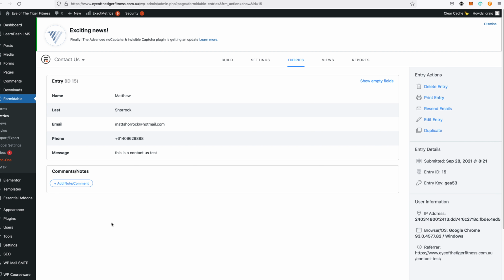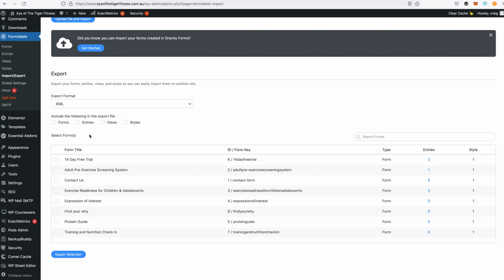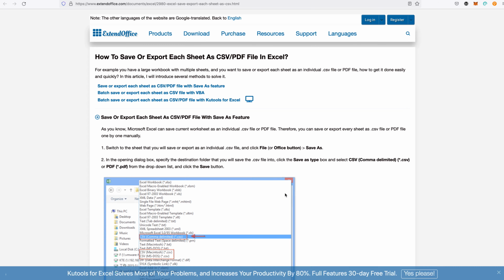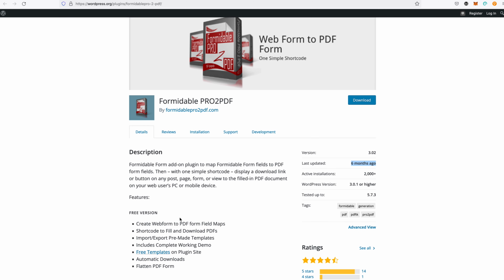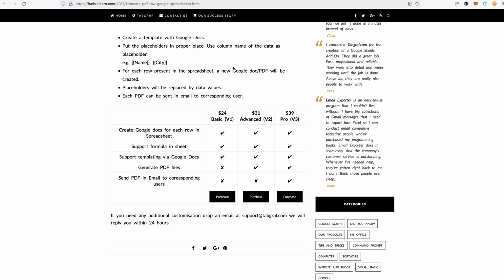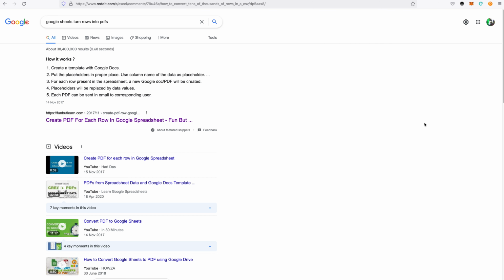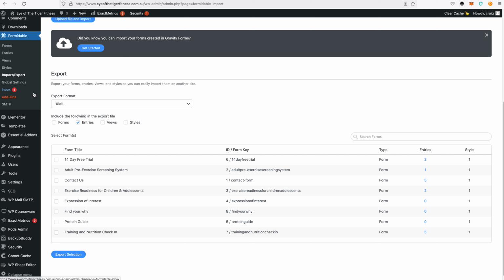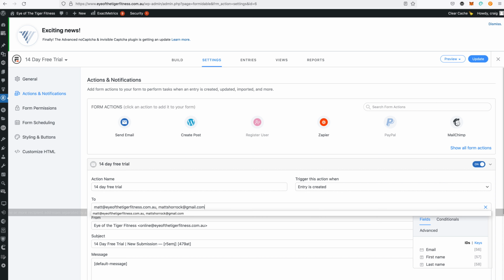Formidable Forms to PDF